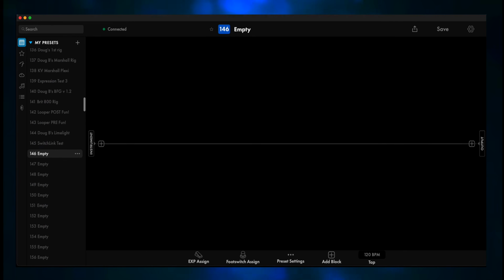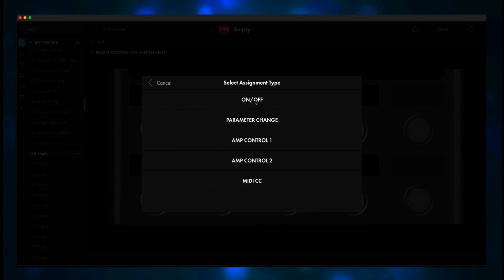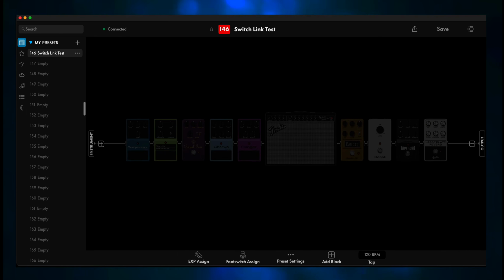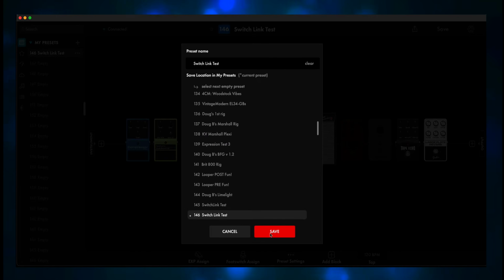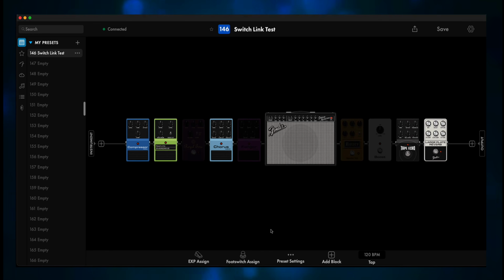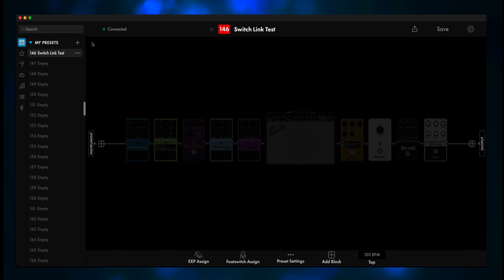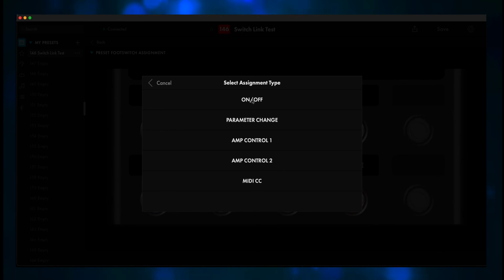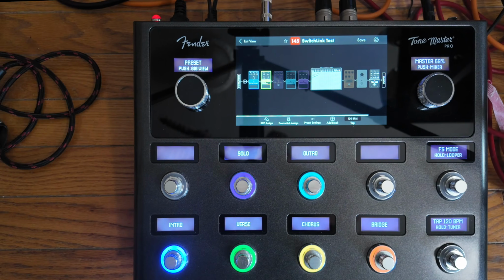Fender Tone Master Pro - Let's Build A SwitchLinked Multi-Scene Preset From Start To Finish!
Fender Tone Master Pro owners - are you going crazy trying to create scenes or snapshots? This video walks you thru the ENTIRE process, from beginning to end. So what are you waiting for? Hit PLAY, my friend!